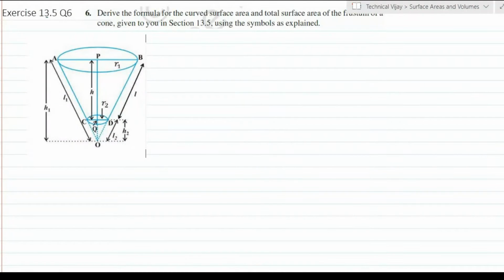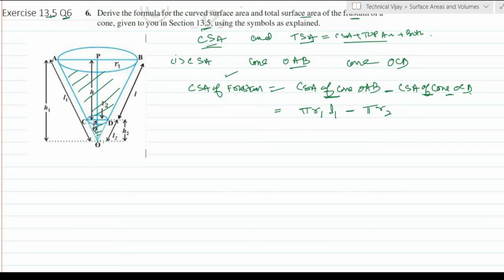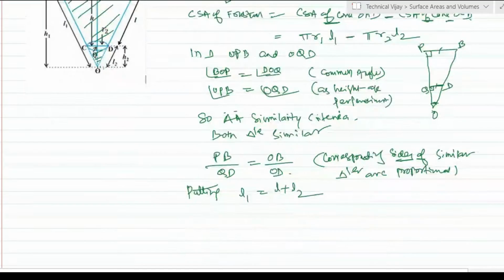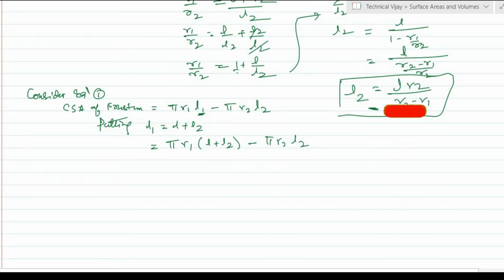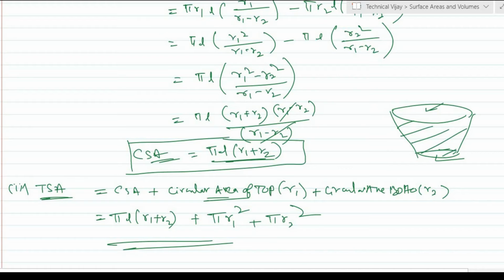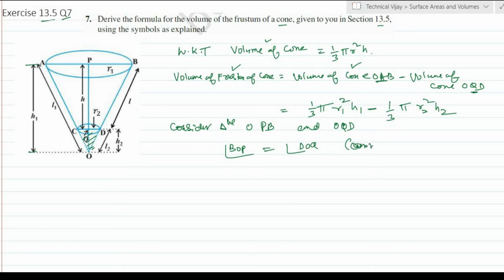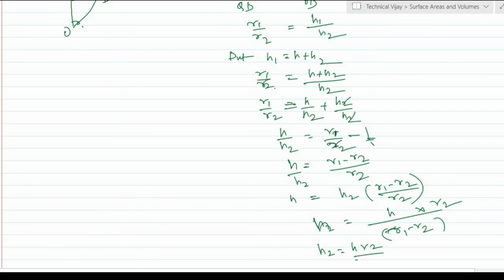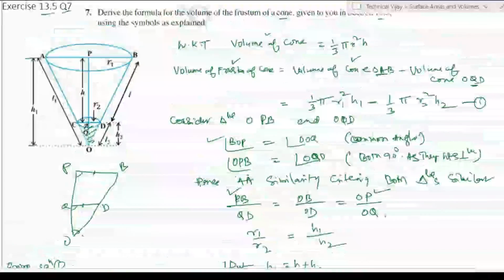Chapter 13 Ex 13.5 Q6 & Q7 Surface Areas and Volumes Class 10 maths NCERT in English Technical Vijay